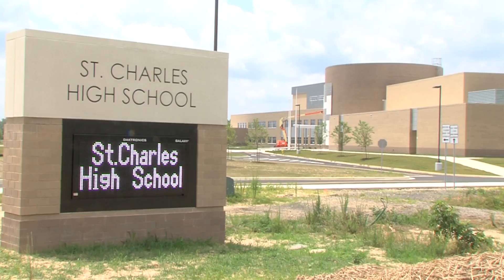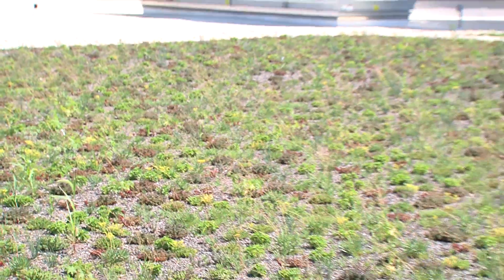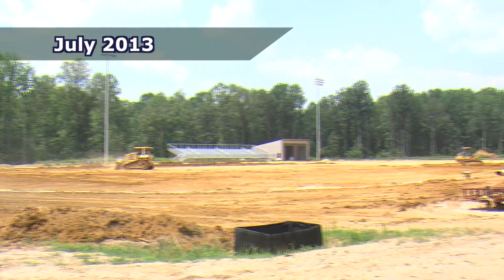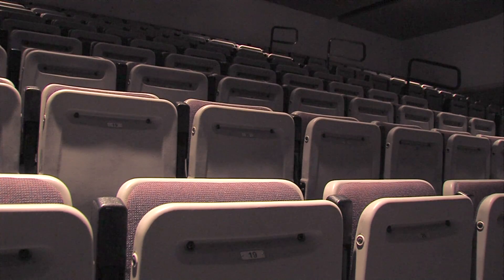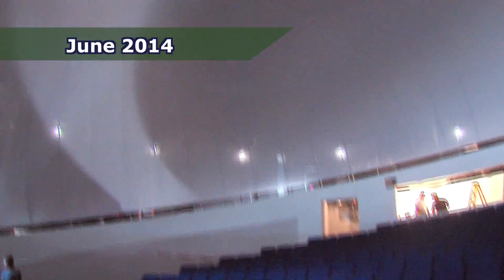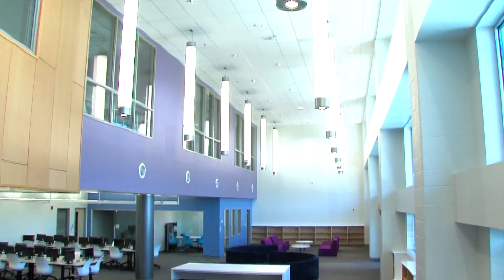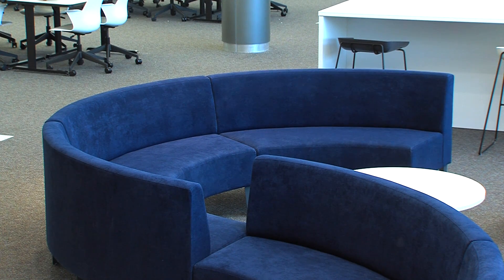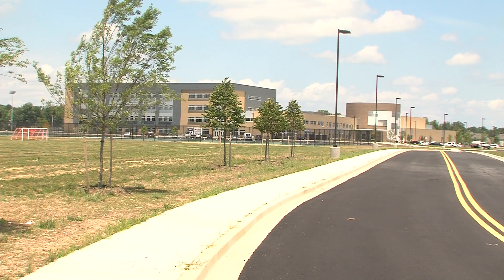A sneak peek at St Charles High School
Take a sneak peek at Charles County Public Schools seventh high school, St. Charles High School, before the doors open. You can see some of the school's key features such as the Digital Classroom, Science on A Sphere and the athletic facilities. You can also learn about the school's environmentally friendly and energy efficient design and how classrooms were designed to give students a 21st century learning experience.